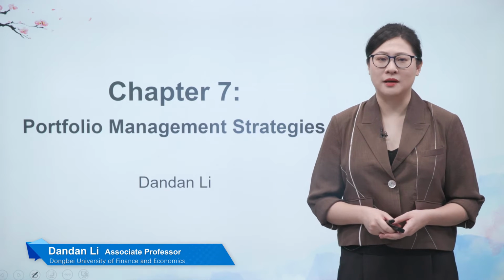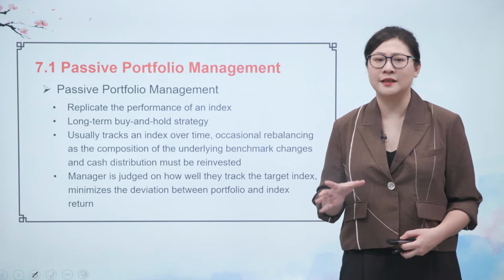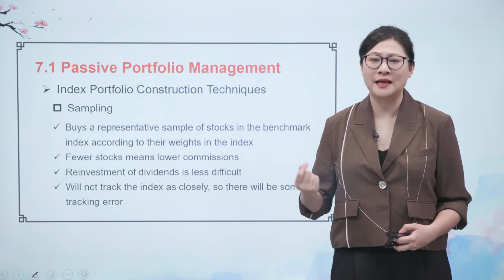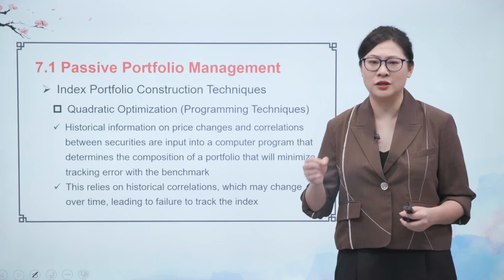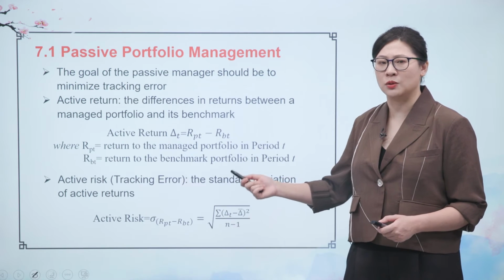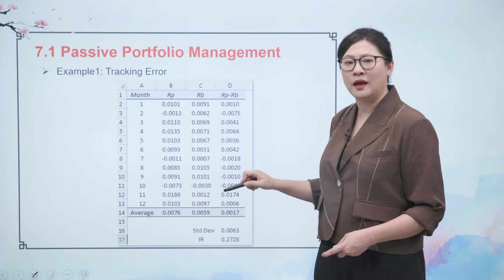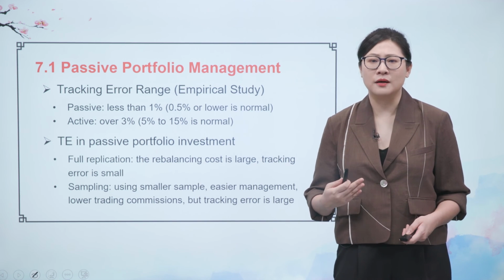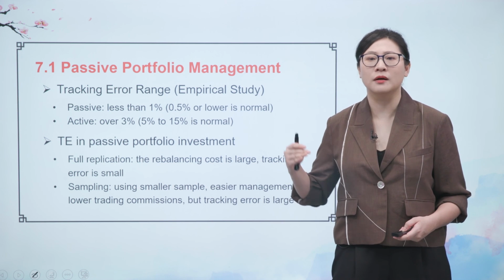7.1.1 Passive Investment Strategies 1